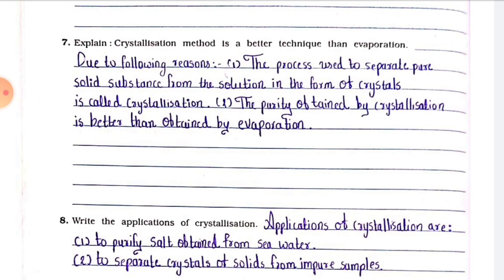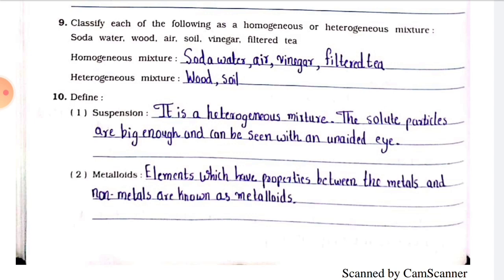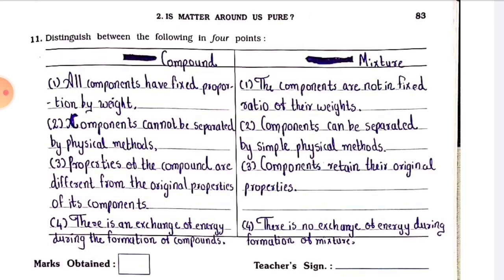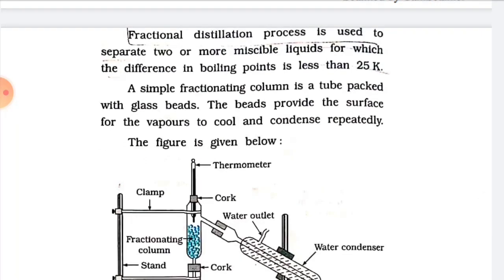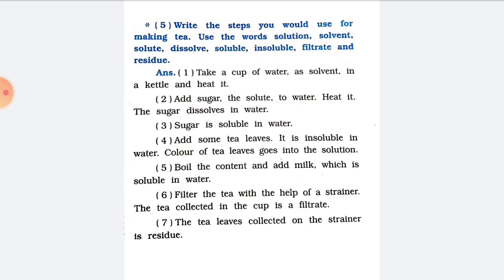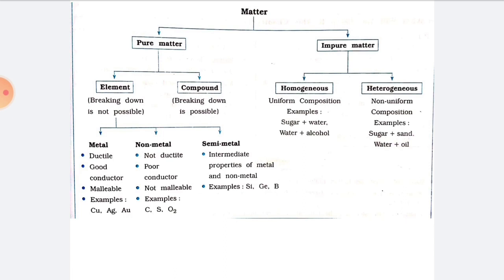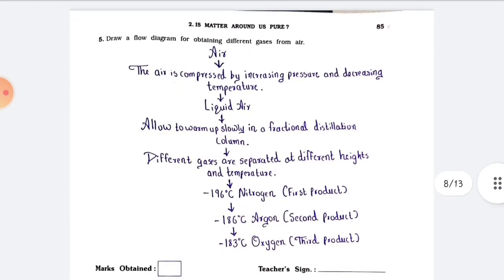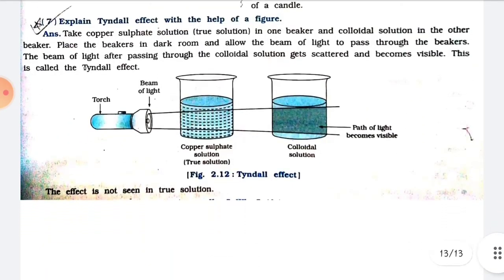Std-9 Science | Ch:2 Is Matter Around Us Pure? | Part 2 | Vikas Workbook Solution | Ncert